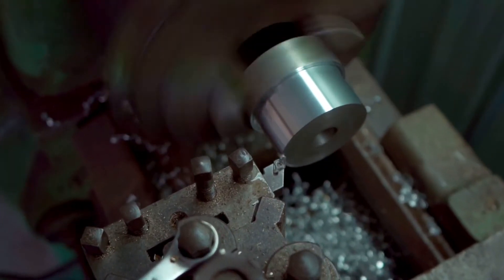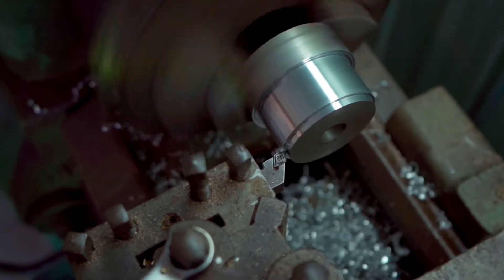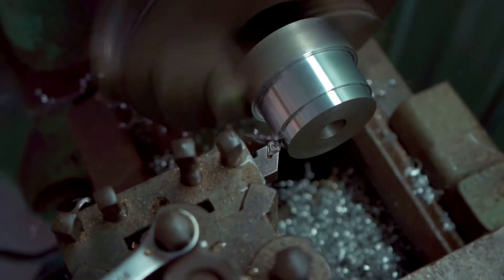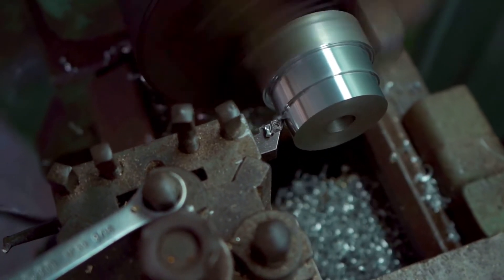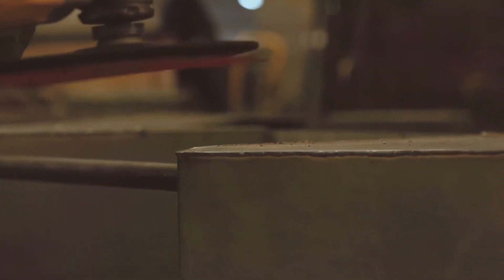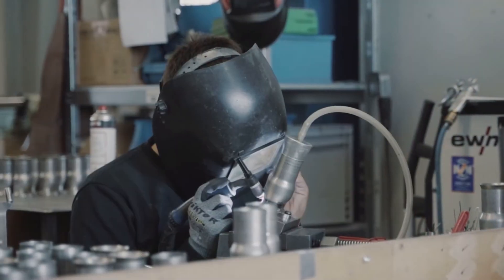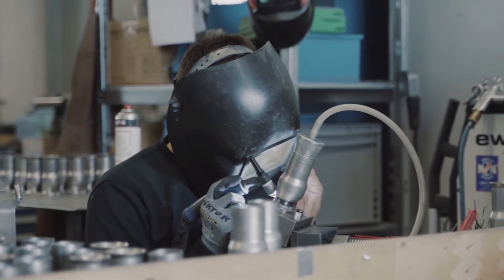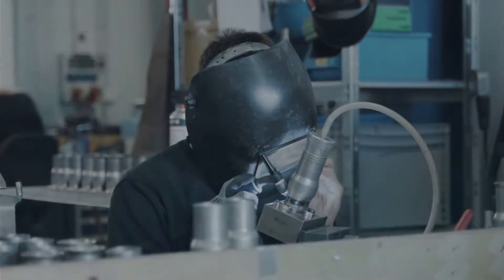What is CUPRONICKEL?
In this video I will explain what is cupronickel.